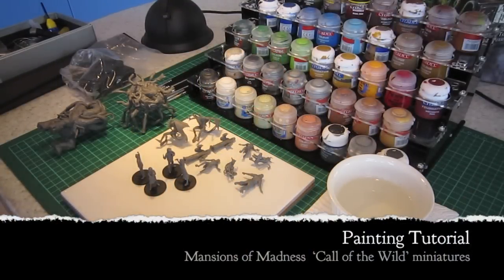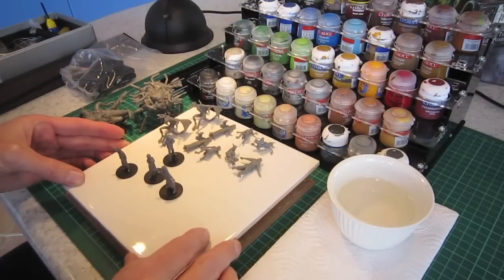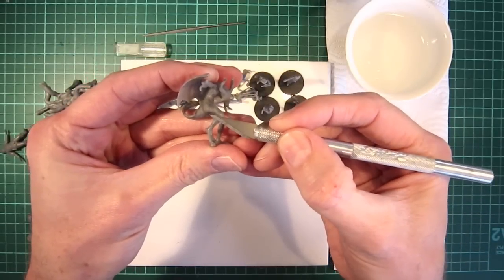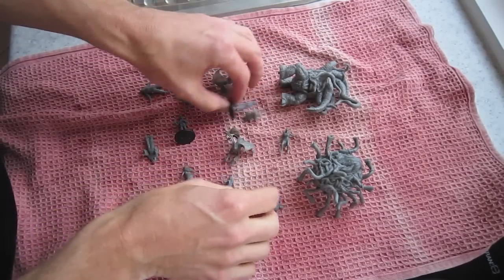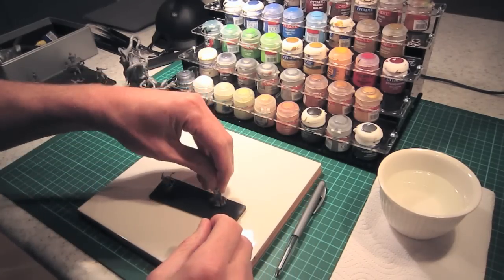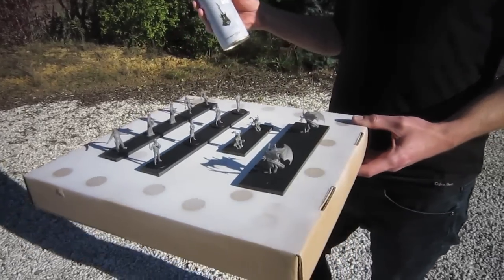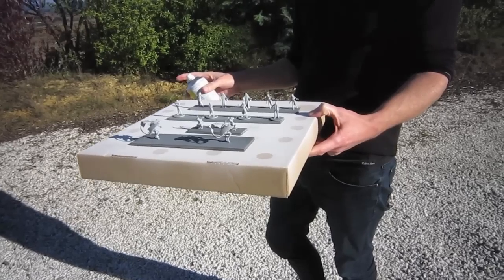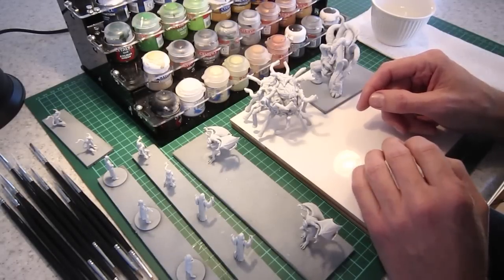Mansions of Madness: Call of the Wild Miniatures Painting Tutorial: Part 1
The Esoteric Order of Gamers paints the miniatures from 'Call of the Wild', the 'Mansions of Madness' expansion by Fantasy Flight Games.

In this first video you'll see how to prepare your miniatures for painting: setting up your workspace, cutting off flash and moldlines, washing your miniatures, basing them, and undercoating. In the next video you'll see how to paint your basecolours, wash, and highlight your miniatures.